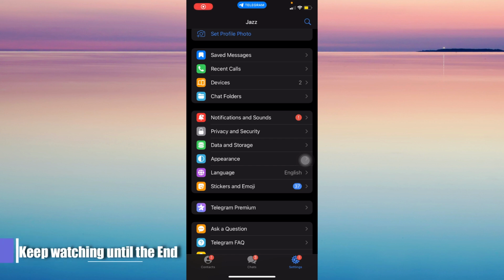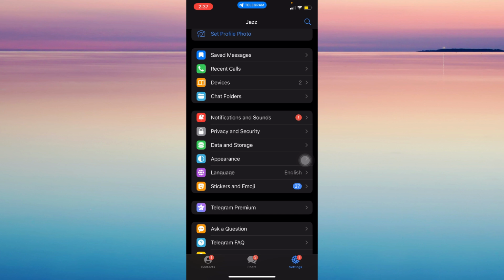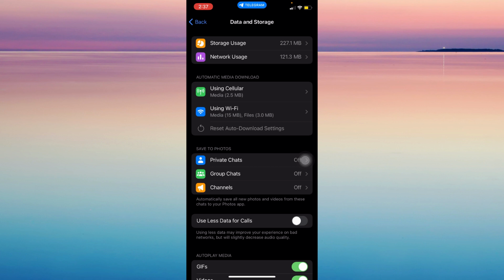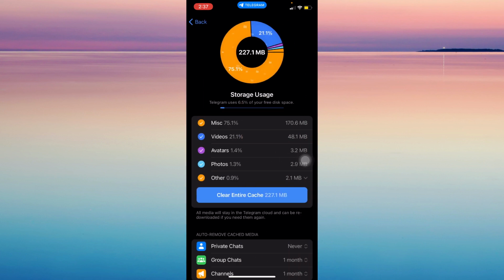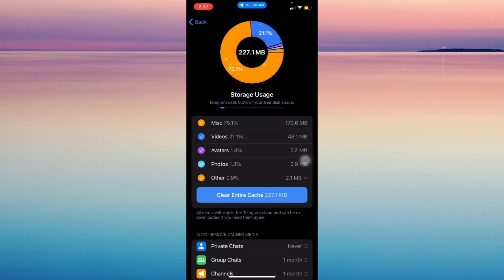How To Fix " This Channel Can't Be Displayed " on Telegram (Android & iOS )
Watch this video to understand quickly how to fix This Channel Can't Be Displayed on Telegram. For Android & iOS.